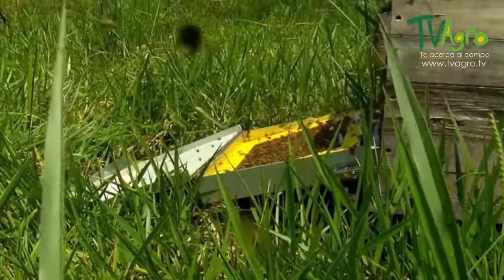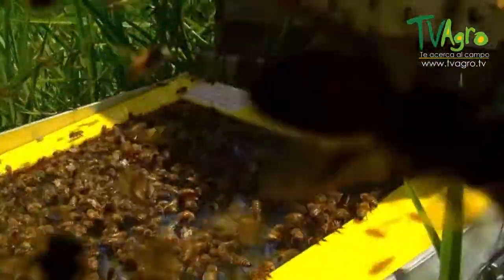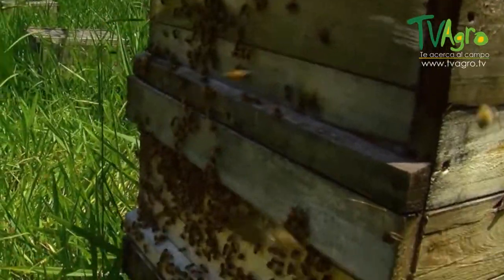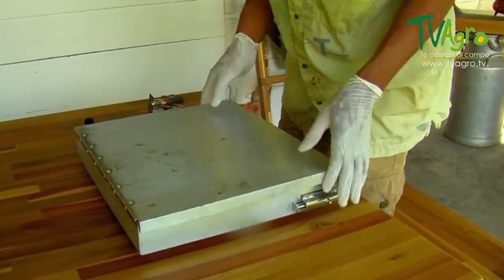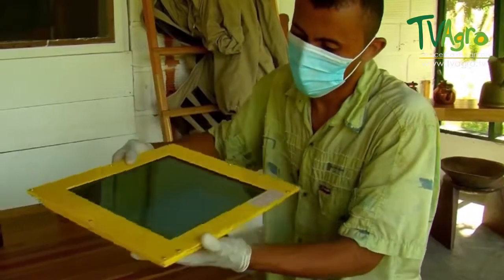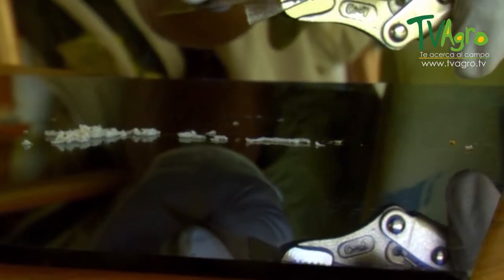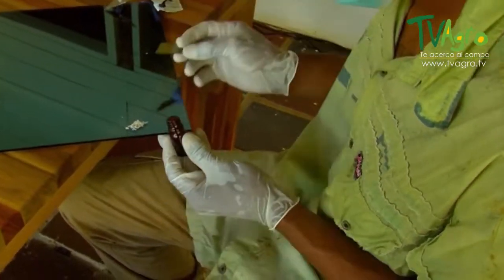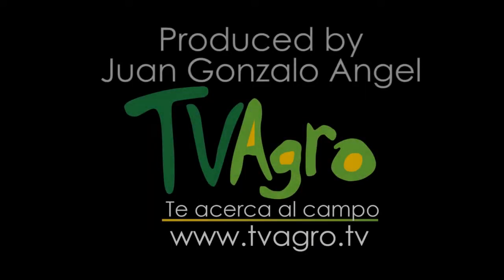The benefits of Apitoxin (bee venom) - Tv Agro By Juan Gonzalo Angel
Apitherapy is the art of using bee products – everything from honey to venom – to have more energy and to control your biology. Modern science is now discovering the power of bee products, but we’re hardly the first people to use bees as a source of natural medicine. In fact, apitherapy may be one of the oldest biohacks around; its origins trace back to ancient Greece, Egypt, and China [1].

Studies show that bee products may help manage autoimmune diseases, cancer, Alzheimer’s, HPV, Lyme Disease, multiple sclerosis, and arthritis – bacteria in bee stomachs could even act as alternatives to antibiotics [2,3,4,5,6,7].

You’ve probably heard about eating small amounts of raw honey to improve your sleep, but have you heard about using bee venom to hack your immune system? Propolis for inflammation? Pollen for allergies (how’s that for a contradiction?)? What about nutrient-dense royal jelly, associated with enhanced brain function, increased metabolism, improved mood, and about a dozen other upgrades for your body?

Read on to learn more about these powerful – and unusual – biohacks. Some have more evidence behind them than others – I’ll talk about that too.
Bee venom therapy is exactly what it sounds like – getting stung by bees in a controlled setting. That’s the traditional approach. The FDA has also approved a venom extract called Apex Venenum Purum, and it’s widely available.

This is one reason why, when my 5-year-old son got stung for the first time by a bee, I praised his new “bee powers” which magically made the pain go away. 🙂

Why would you want to swallow (or inject) extracted bee venom?  Well, it turns out there may be more than a few benefits to this odd biohack.

Here’s the theory behind bee venom therapy: bee venom only causes slight inflammation, but in many people (even those who aren’t allergic to bee stings), the immune system mounts an unnecessarily large response to it. Your brain triggers excessive release of several hormones that control immune response, and once they take care of the bee venom, the leftover hormones can deal with other immune problems.